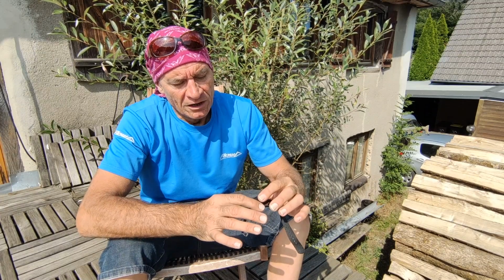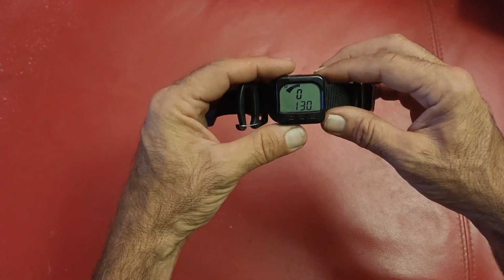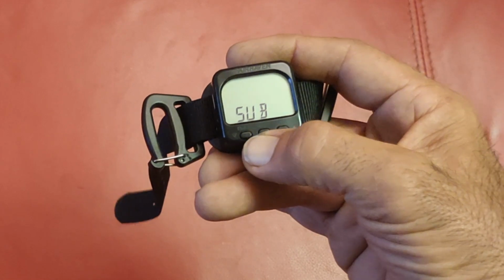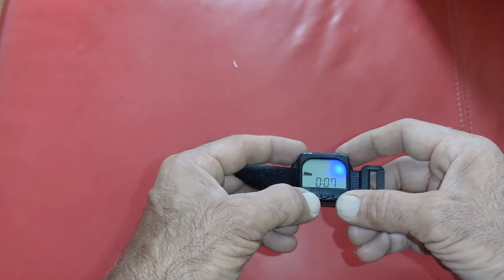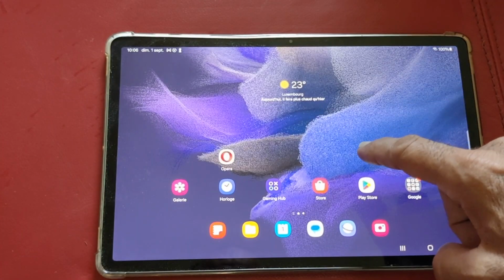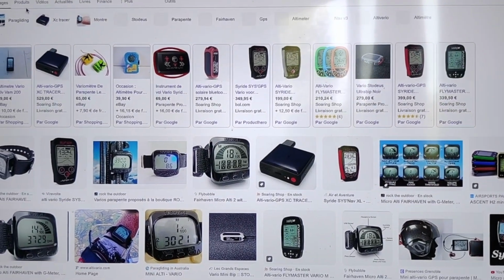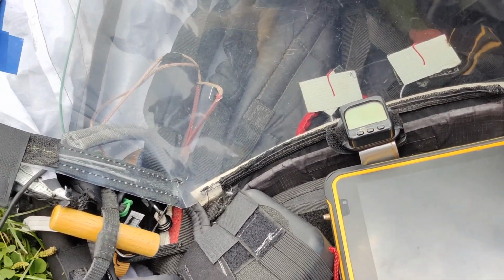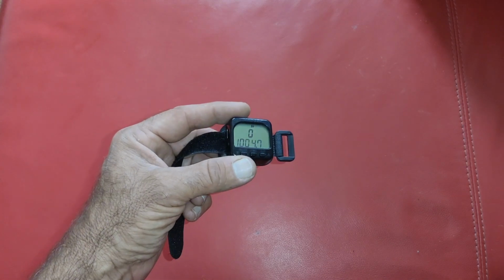Fairhaven Micro Alti 2 . test and review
A compact instrument but packed with lots of powers, I do a quick but quite lengthy first hand review of the instrument, followed by some flight tests.

00:00 intro
01:33 philosophy
03:19 unboxing
05:00 switch on
05:49 Alti menu
06:09 Timer menu
06:38 Middle button menu
07:35 Middle SUB menu
08:13 Timer SUBmenu maximums
09:04 FM radio tuning
10:58 Auto shutdown
11:56 vario adjustments
14:30 Bluetooth connect
17:48 seting up on flight pannel
19:25 Flight tests
21:23 Conclusions